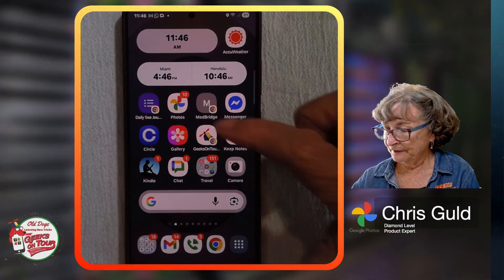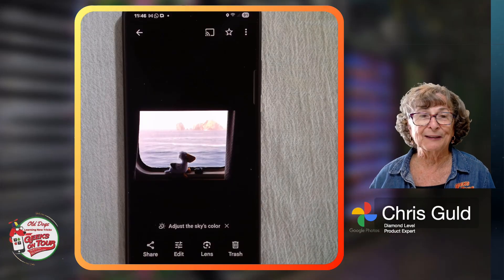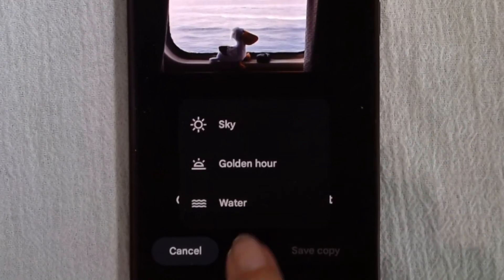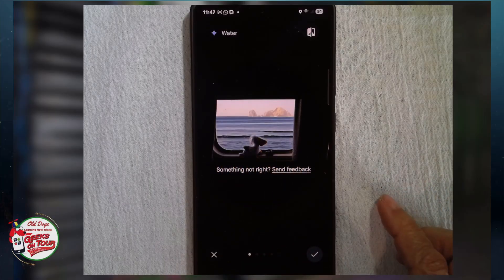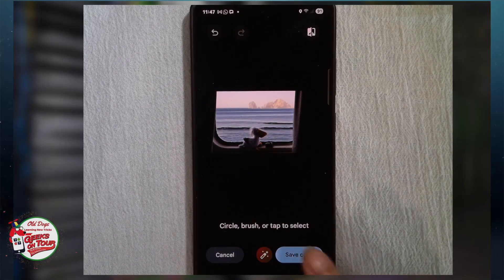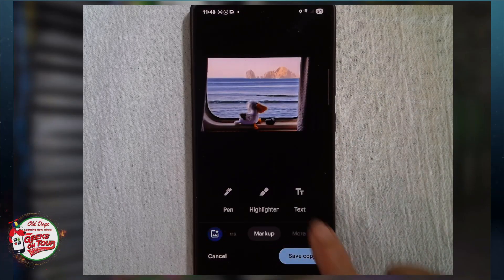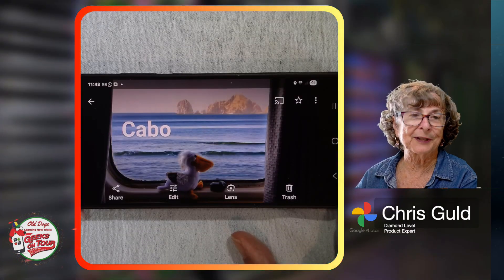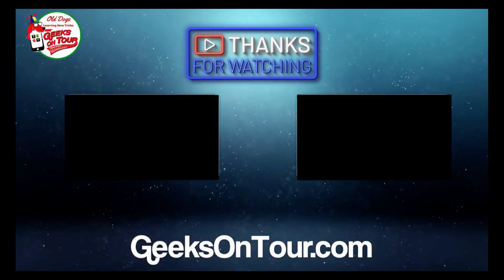Google Photos Magic Editor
You will learn more about the Magic Editor in Google Photos.